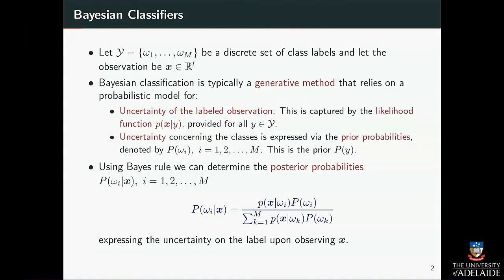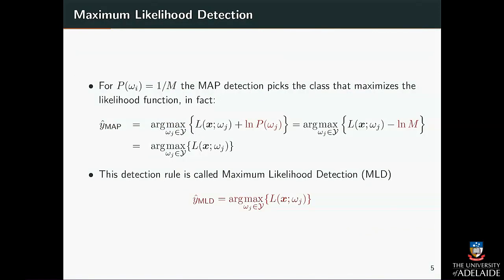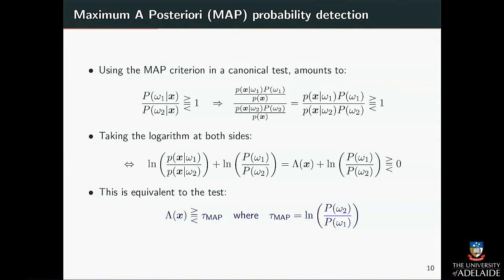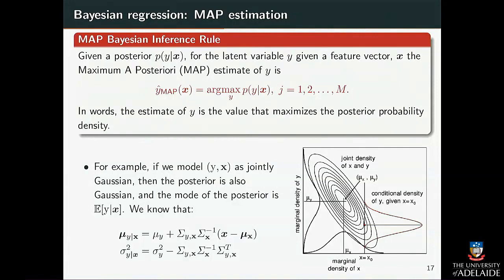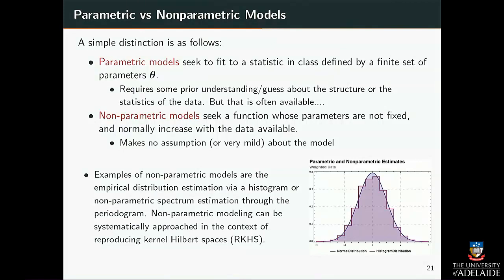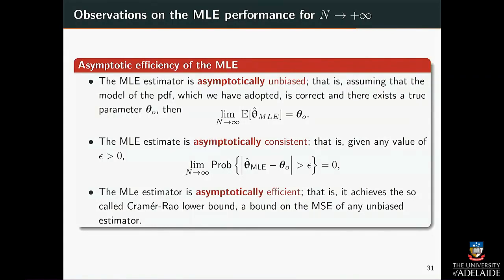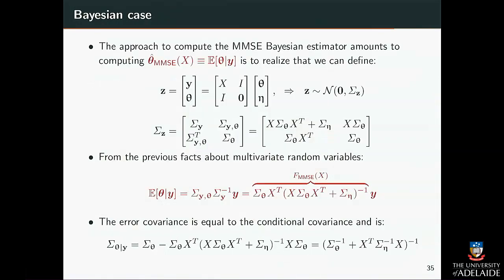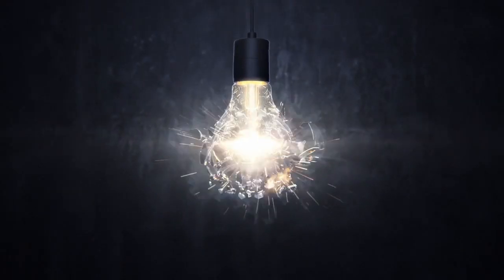APSSS 2020 - Graph Based Machine Learning for Power Systems - Part 2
This video is the second part of a four-part lectures in which Professor Anna Scaglione (from Arizona State University) talks about the application of graph based machine learning techniques in power systems.
Professor Scaglione delivered this lecture in the second day of the inaugural Adelaide Power System Summer School on February 11, 2020. for more information.